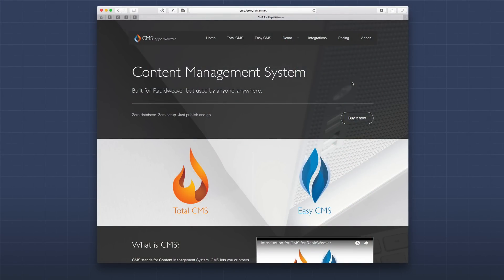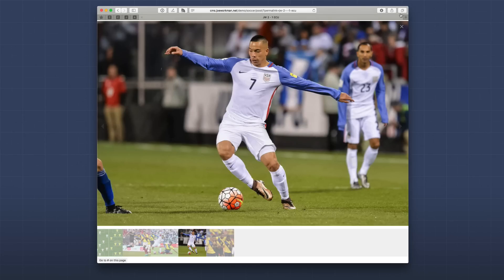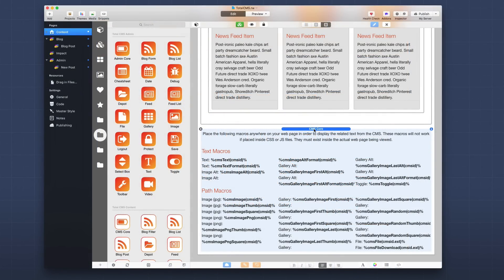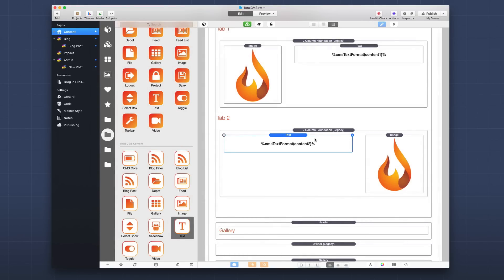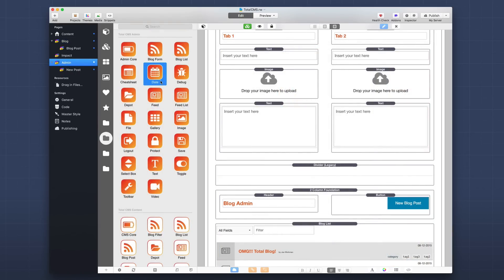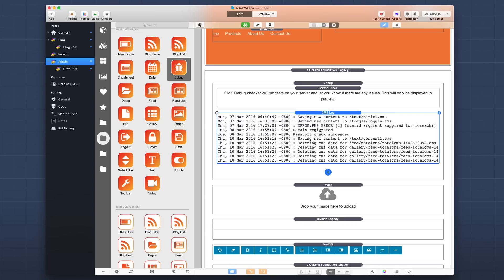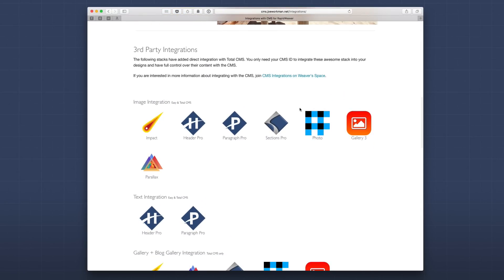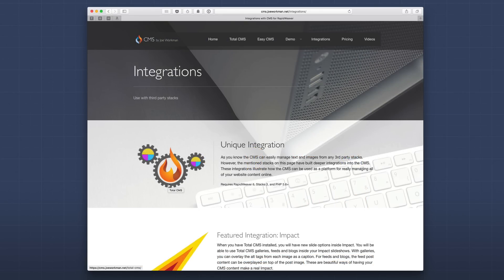Total CMS v1.2 Update Launch Party and Overview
Total CMS v1.2 is here and it brings Blog to Total CMS. This is an immense update that you don't want to miss out on!